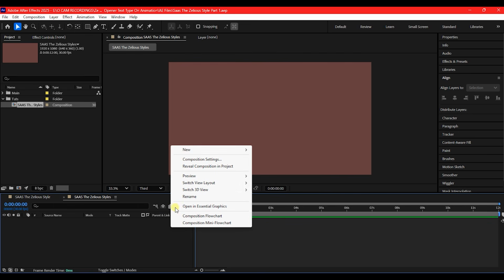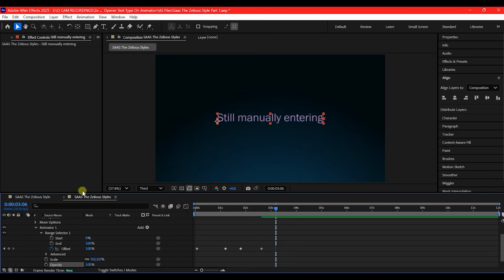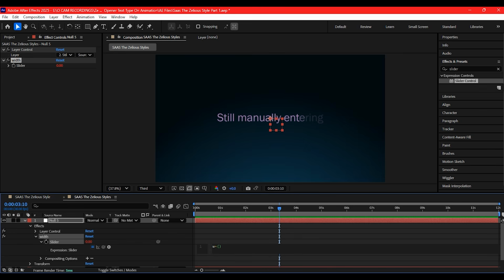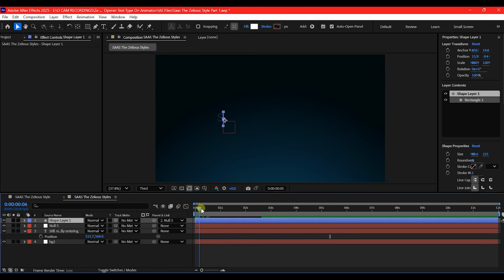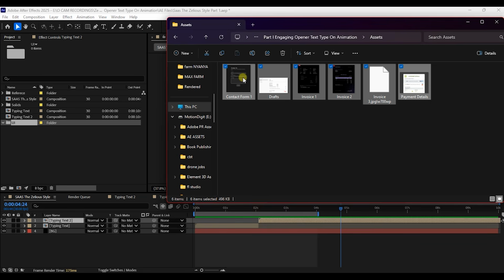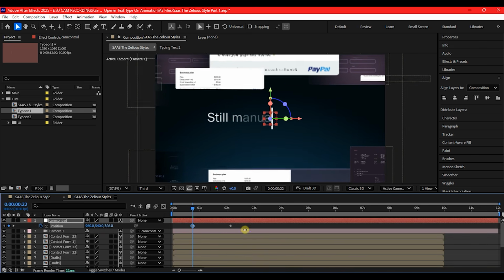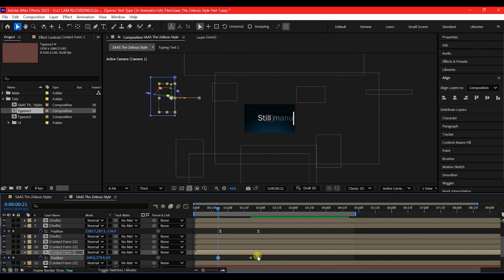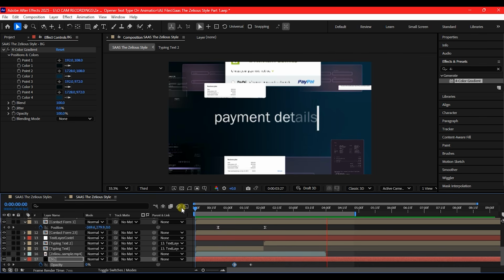STOP Using Basic Typewriter Effects! Pro SaaS Parallax & UI Animation (Zilios Style)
I've been teaching After Effects on an 11-year-old NVIDIA GTX 975. To bring you faster, more detailed 4K VFX training, I'm saving up for an Alienware workstation!

Want to create SaaS explainer videos that look like they cost $10,000? In this tutorial, we are breaking down the Zilious Style of animation, focusing on the first 7 seconds of a high-end SaaS reference. Learn the secret to Advanced Type-on effects using expressions and how to create a Parallax UI that feels premium and deep.

The Value Breakdown

What you will learn in this lesson:

Why basic typewriter presets fail and how to build a Custom Text Animator.

The 2-Animator property trick for unique character reveals.

Using expressions to automate the "Type-on" flow.

Creating UI Parallax in 3D space for a high-end software feel.

Working with anchor points to ensure smooth UI transitions.

Timestamps

0:00:00 - The Secret to High-End SaaS Animation
0:00:46 - Creating the composition and background styles
0:01:22 - The Advanced Text Reveal: Setting up the 2 Animators
0:06:41 - The Expression Trick for the Unique Type-on Effect
0:15:07 - Building the SaaS UI with Shape Layers
0:17:42 - Creating the Parallax Effect (3D Space Setup)
0:20:35 - Final Timing and Keyframe Velocity
0:26:45 - Conclusion & Next Steps